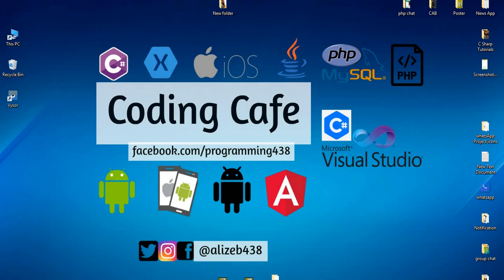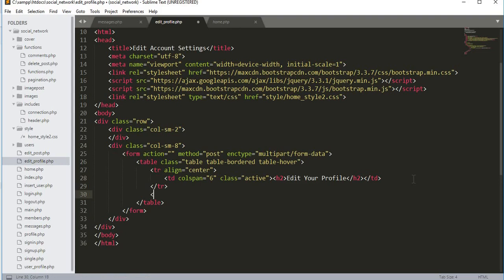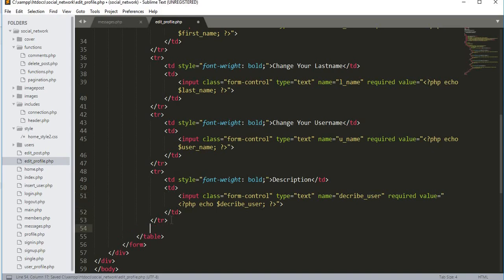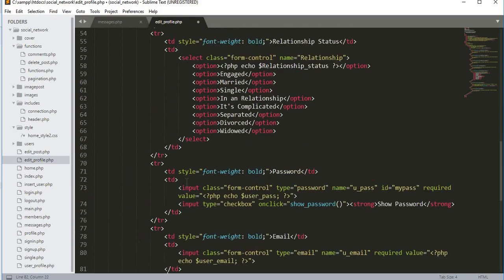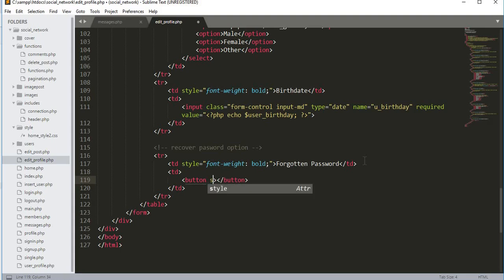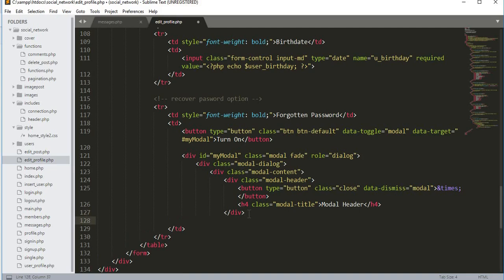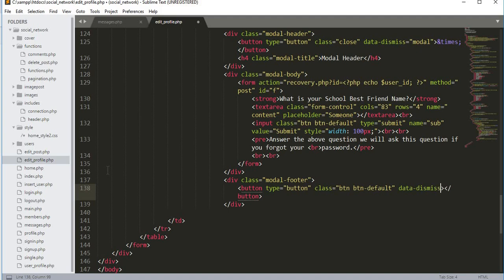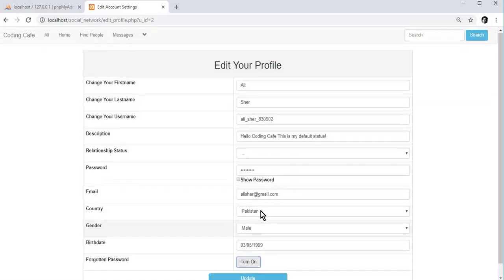Social Network in PHP & MySqli - Designing Edit Profile Page - Bootstrap Edit Form Modal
In this video tutorial#32 we will design edit profile page for our PHP Project in PHP using MySQLi Database.